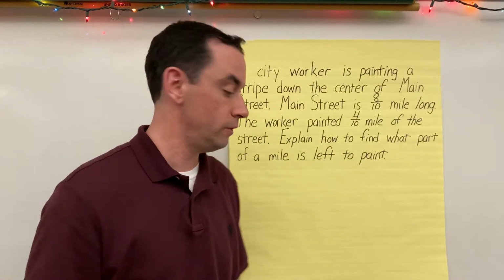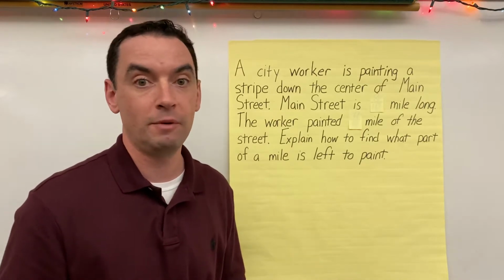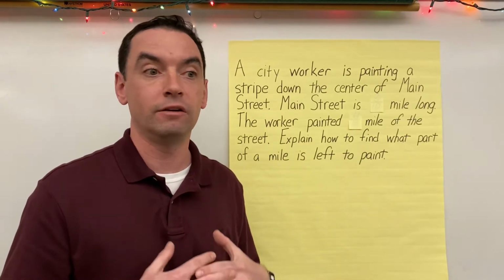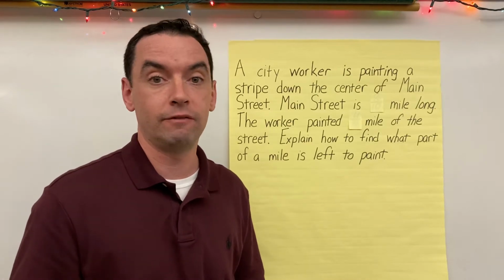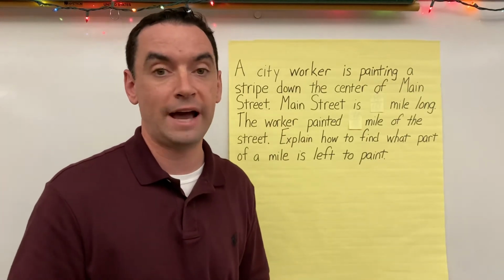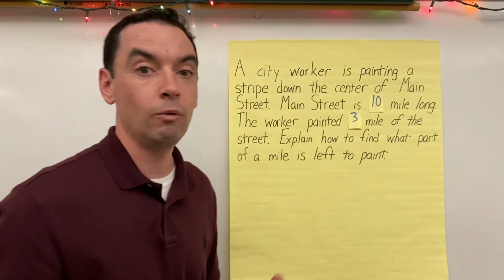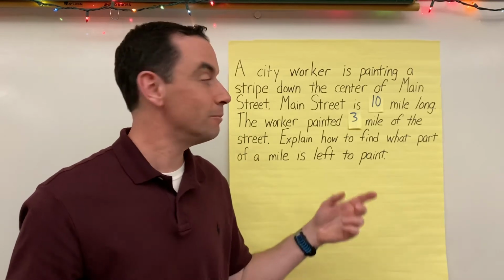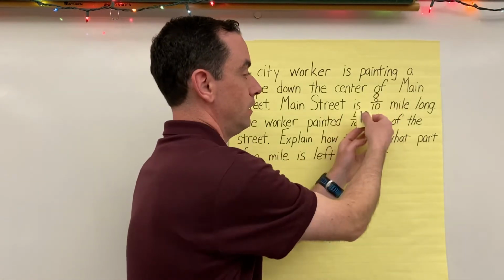Numberless Word Problems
This video describes how a numberless word problem helps students access a word problem with fractions or decimals.